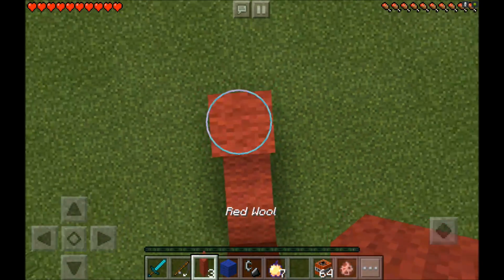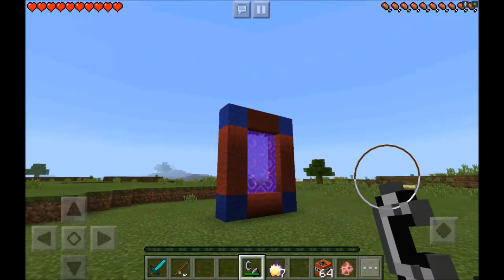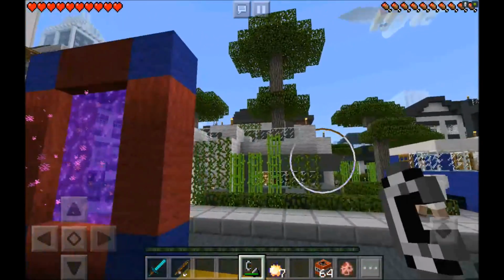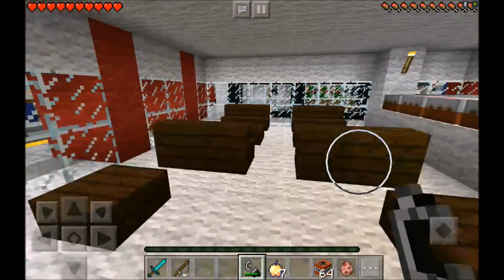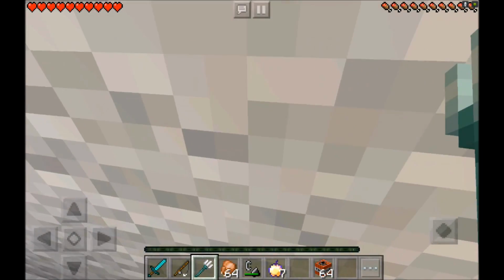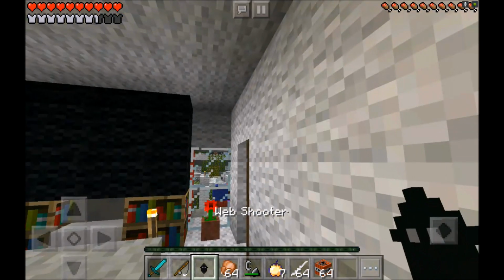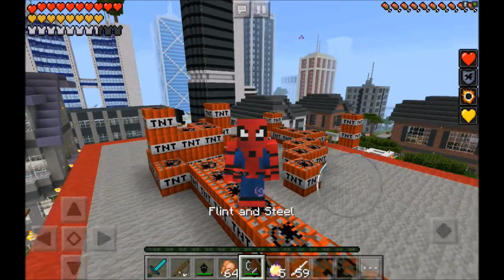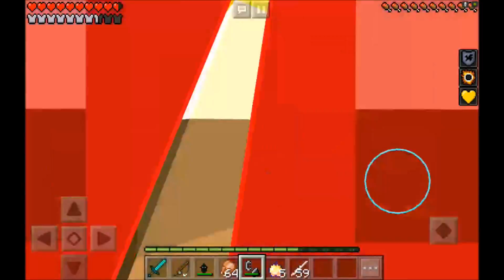Minecraft Pe How To Make a Portal To The SpiderMan Dimension - Mcpe Portal To The SpiderMan!!!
I'll be showing you How To Make A Portal To The SpiderMan DIMENSION Minecraft Pocket Edition Portal To The Airplane that teleport you into the scariest Dimension yet and it works on iOS as well as Android and it works on every single title update 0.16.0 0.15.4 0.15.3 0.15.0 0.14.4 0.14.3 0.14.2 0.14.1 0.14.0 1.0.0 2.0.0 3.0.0